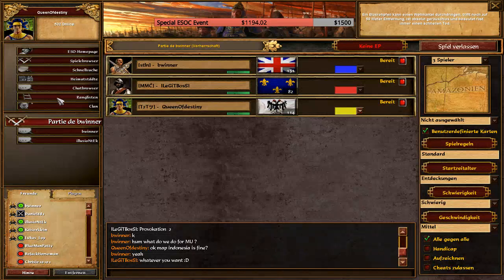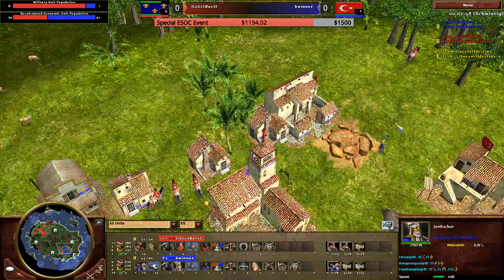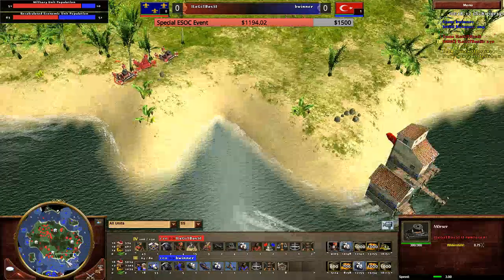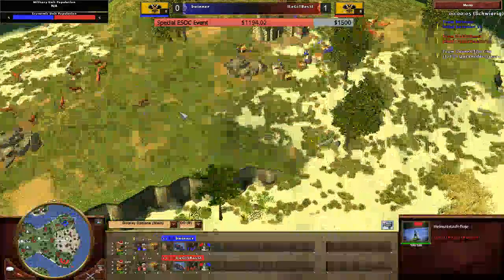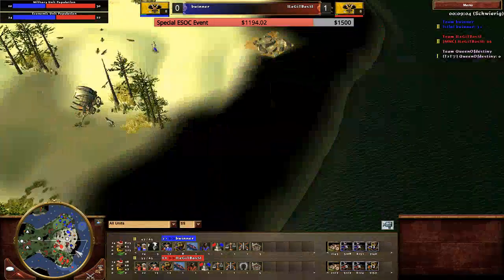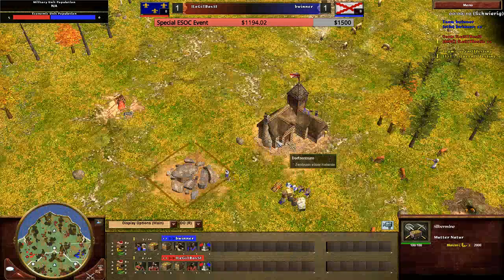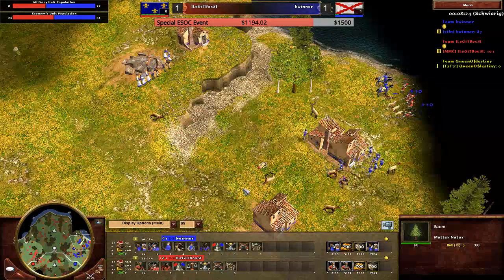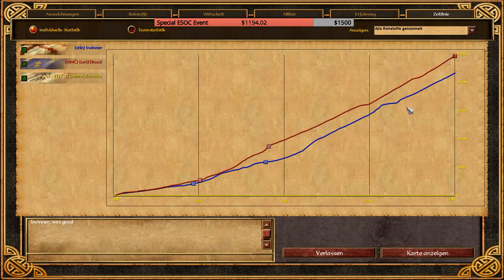[AoE3] ESOC Showmatch: bwinner vs ILeGITBosSi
ESOC Showmatch: bwinner vs ILeGITBosSi
Casted by Kaiserklein & QueenOfdestiny.

Timestamps (WARNING: may contain spoilers!):
Game 1: 00:55 — French vs Ottomans (Indonesia)
Game 2: 0:31:24 — Russians vs Russians (Wadmalaw)
Game 3: 0:53:03 — French vs Spanish (Adirondacks)

ESO-Community.net is the biggest fan-made community site for Age of Empires III: The Asian Dynasties. Founded in 2015, it has so far hosted several major Seasonal Championships. Played on the ESOC Patch, it features a lot of players competing against each other for a large prize pool along with the main award — becoming the ultimate AoE3 player and dethroning the current trophy-holder! Be sure to follow the exciting action live on ESO-Community.net